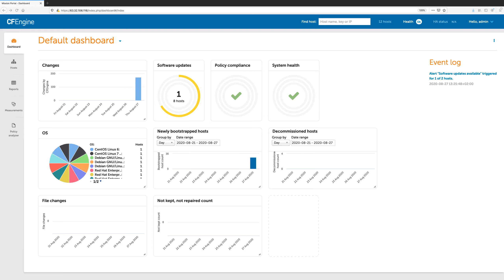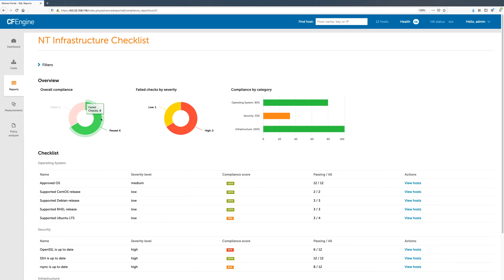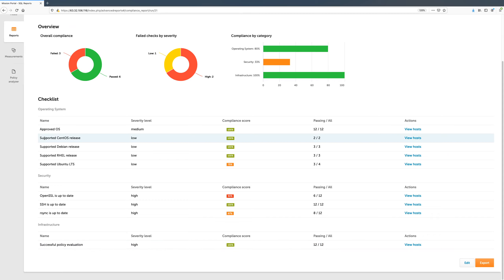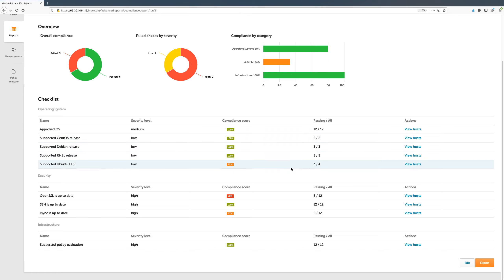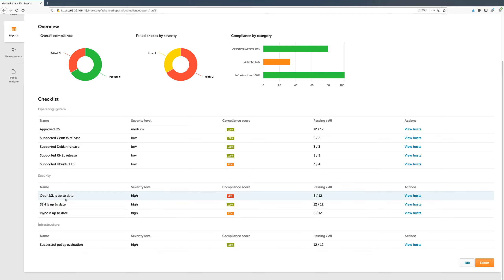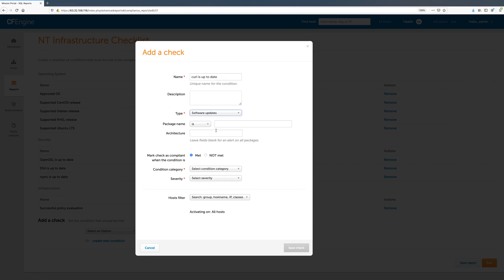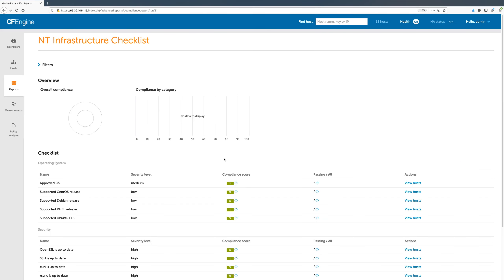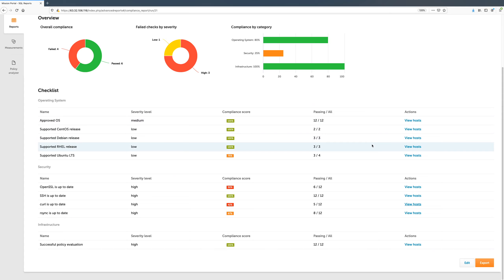Introducing CFEngine Compliance Reports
Compliance reports allow you to create custom, high level reports, based on company or regulatory requirements. You can test the beta version today, either in CFEngine 3.16, or by using the nightly packages.